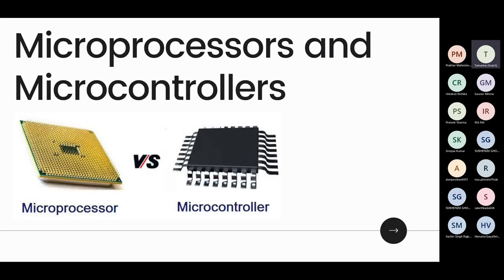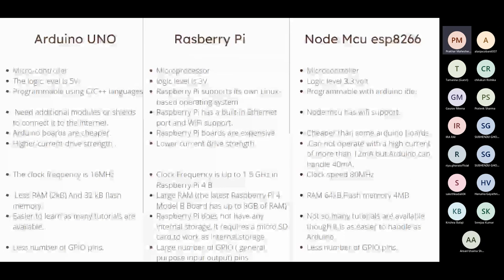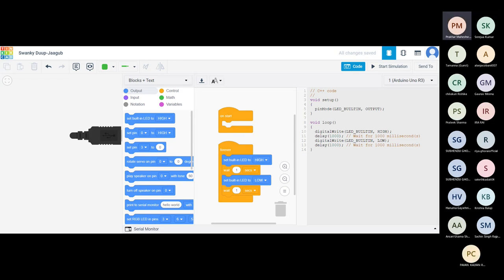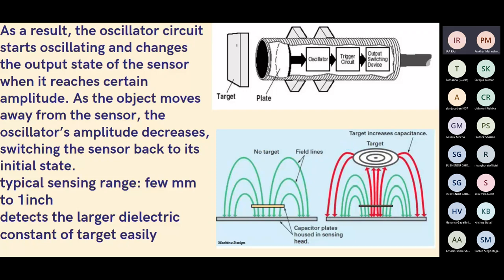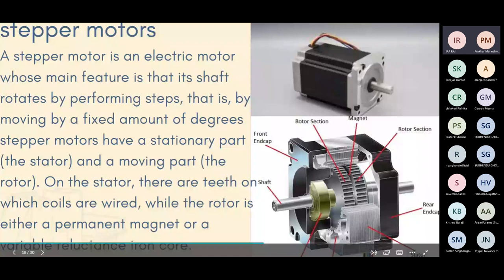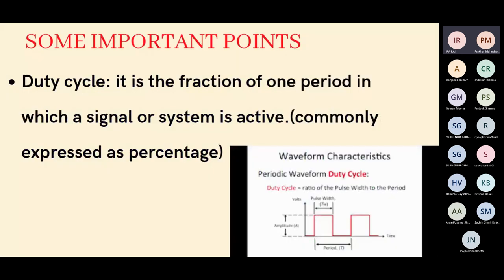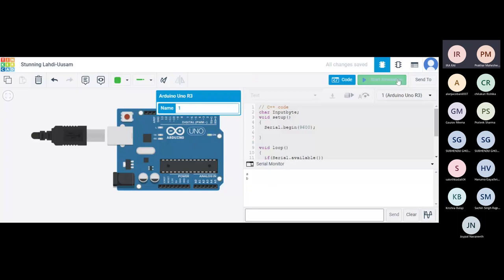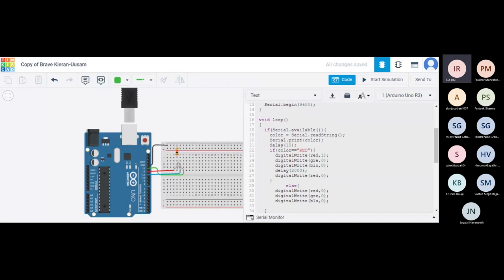Electronics & IoT || Summer School 2022 (Session 4)|| Team Sahaay || IIT Madras || CFI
Understand the process of solving a problem - from formulating a proper problem statement to designing the final product. We will be taking an example of one of our successful projects, the Automatic Waste Segregator to explain this journey to a product in detail. You will get a chance to learn a variety of technical skills such as Fusion 360, Arduino, and Machine learning.

Electrical Module :
In this module, we shall start with a basic understanding of electronics and go up to concepts related to different sensors and IOT-based electronics components.
Microprocessor & Microcontroller || Development Boards, Proximity Sensors || Motors -  Dc Motor, Servo Motor, and Stepper Motor.
Introduction to Arduino and Arduino programming with TinkerCad
Sensors - IR, Temperature, and Ultrasonic || Basics of LCD screens with Arduino || Interesting Projects using the knowledge of sensors and LCD screens.
Understand and try to replicate the electronics implemented in the Automatic Waste Segregator